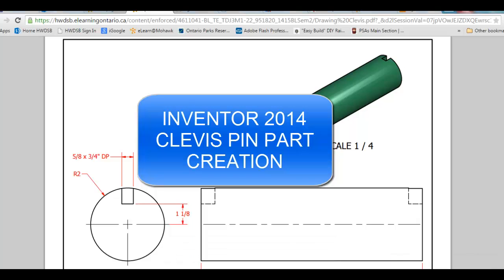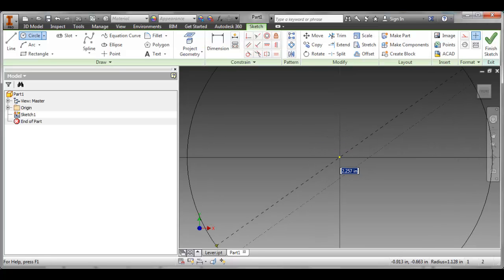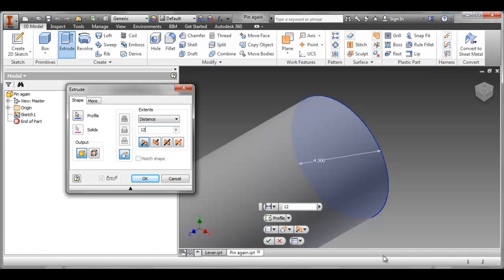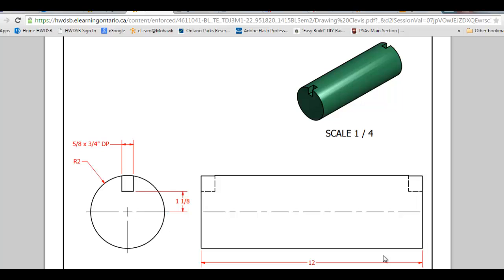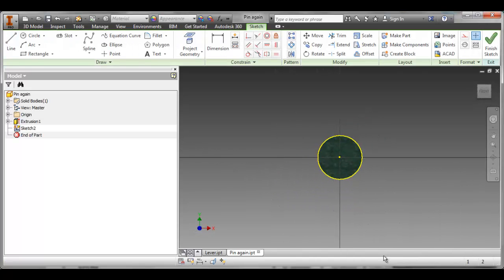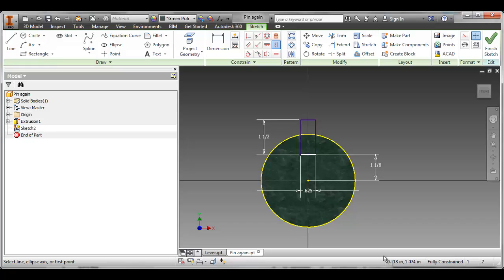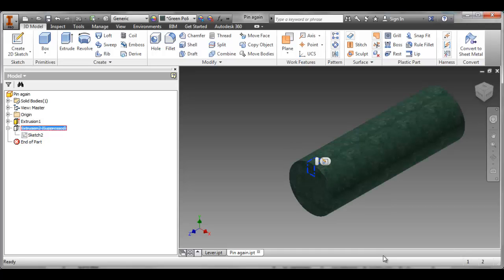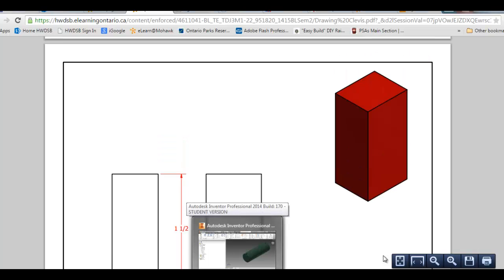Inventor Clevis Pin Part Creation